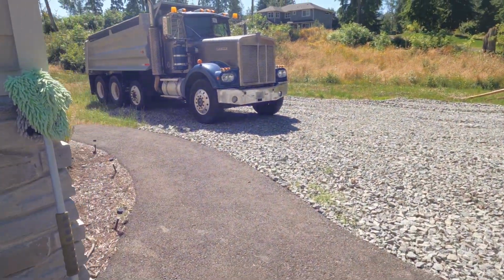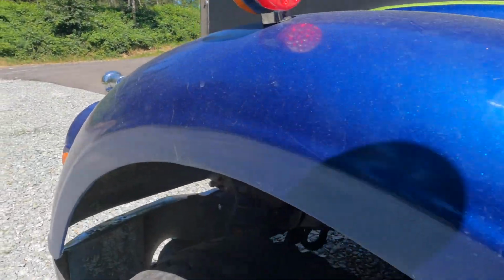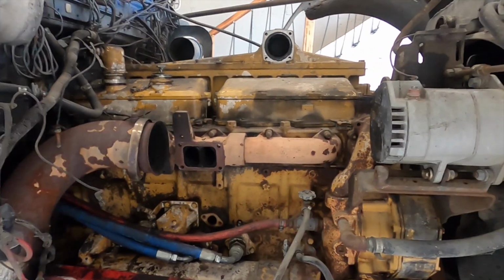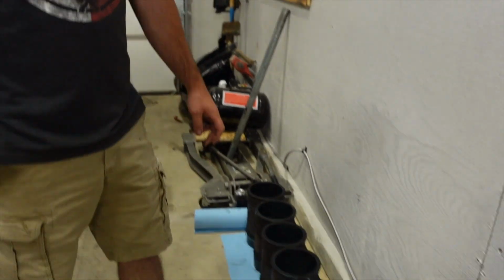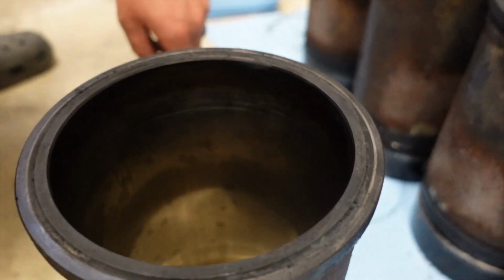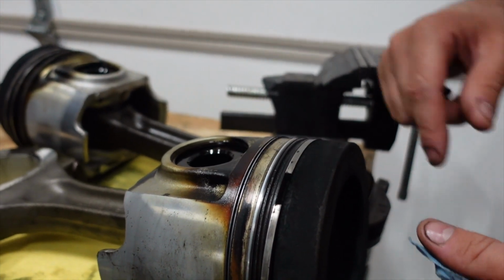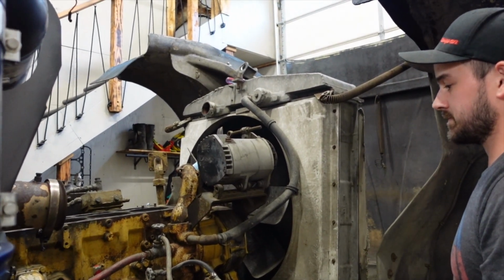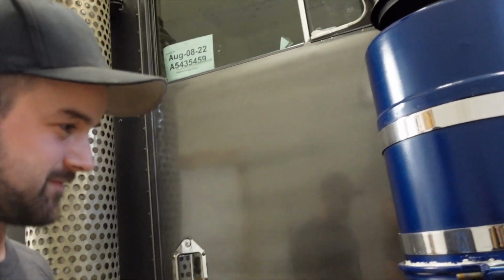1977 Kenworth W900 Dump Truck Rebuild Update!!! Lets find out why is has so much blow by. Episode 2.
Bobby finally had time to pull our 1977 Kenworth W900 Dump Truck into the shop and start taking it apart. Here is what he found.

Best truck driver gift list➡️ Check out this list Truck Driver Gifts from Dauminique The Dump Truck Driver

Address
Beyond Dirt LLC
1610 172nd ST NE Unit 201